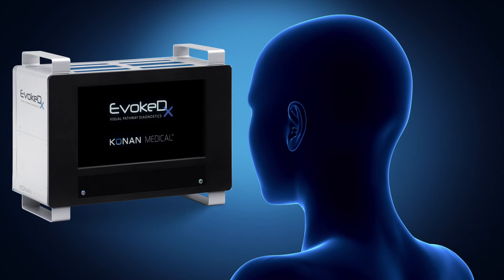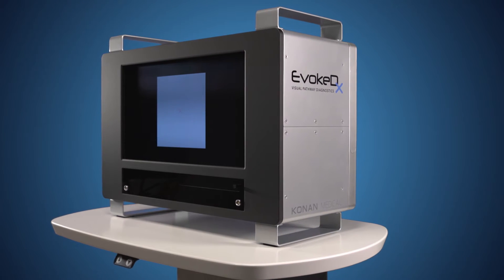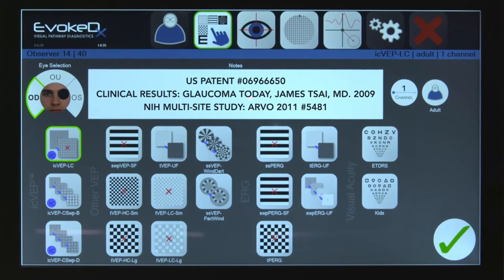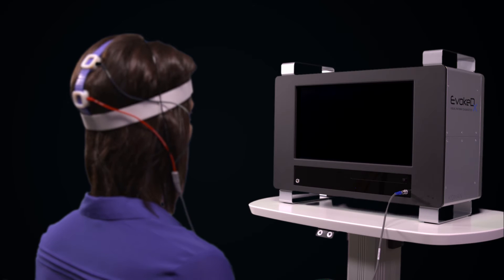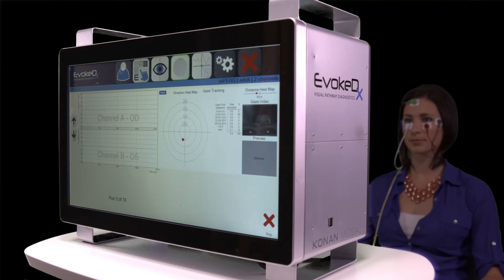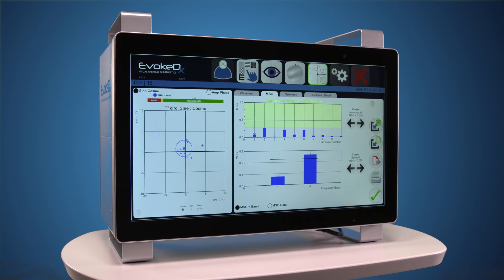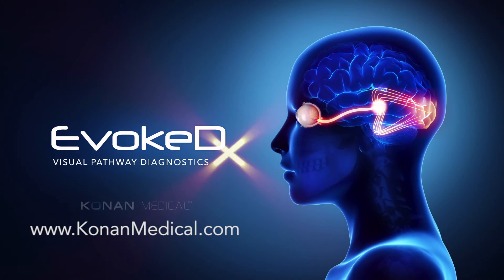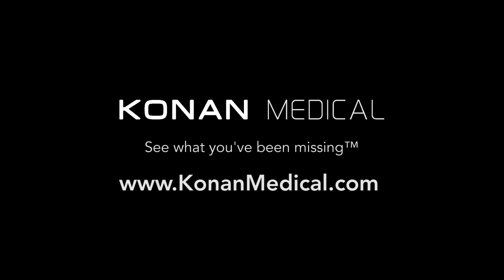EvokeDx NextGen icVEP+ERG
EvokeDx is the NextGen VEP+ERG instrument developed by Konan Medical and the leading scientists in visual electrophysiology.

Its compact, all-in-one form factor features numerous market leading technologies including patented test conditions called isolated check visual evoked potentials (icVEP™), powerful Fourier Analytics, and low operating costs (does not require expensive proprietary ERG electrodes).

EvokeDx…a fresh approach to visual electrophysiology.